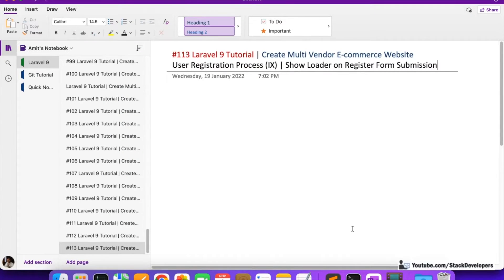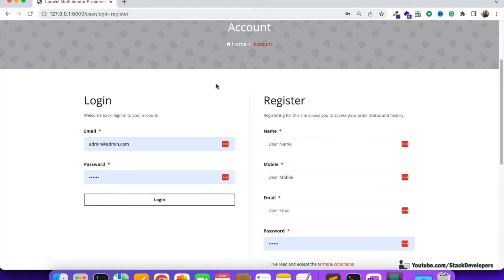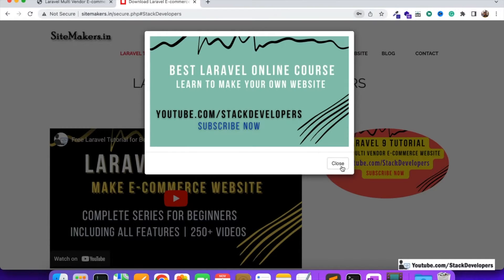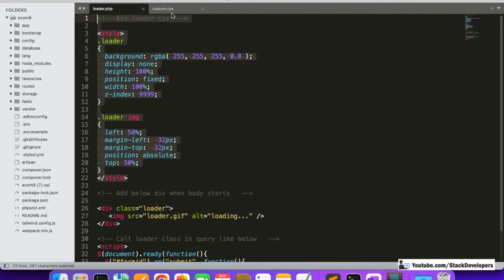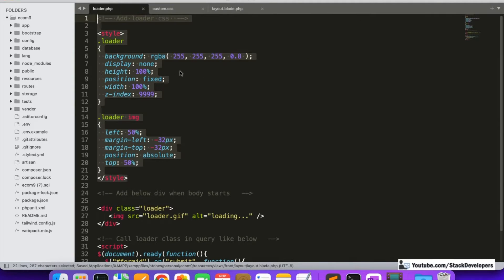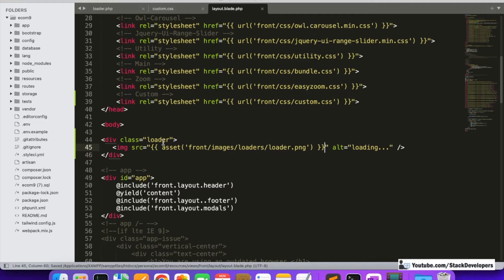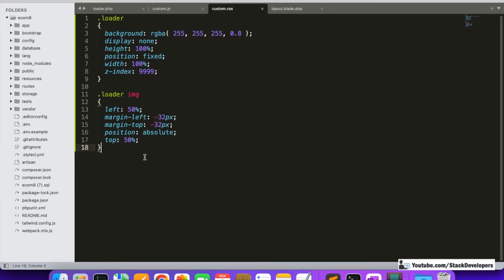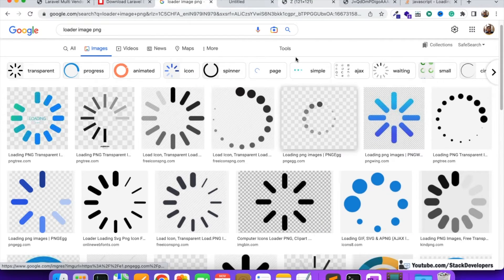Laravel 9 Tutorial #113 | User Registration Process (IX) | Show Loader on Submit Button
In Part 113 of the Laravel 9 Tutorial to create a Multi-Vendor E-commerce Website in Laravel 9, we will continue working on the user register/login process.

In this video, we will show the loader on submit button of the registration form as it takes too much time to send email and insert the user's details in the database.

This loader we can add anywhere on the website where it is taking time and also in any of the websites built with Laravel or any other framework.